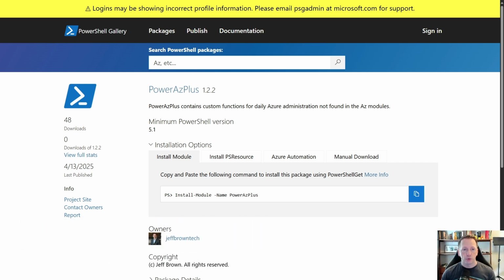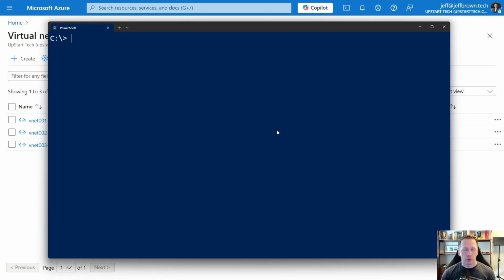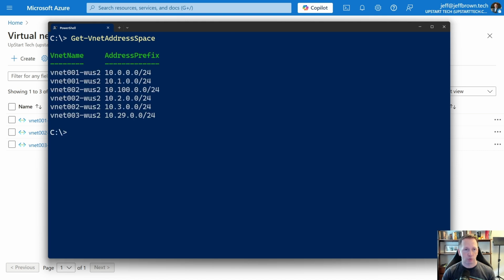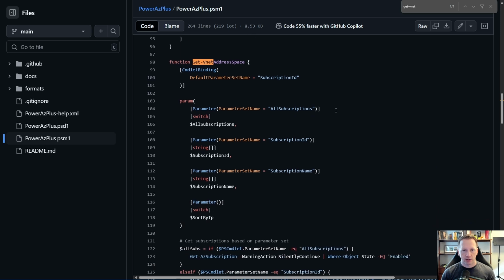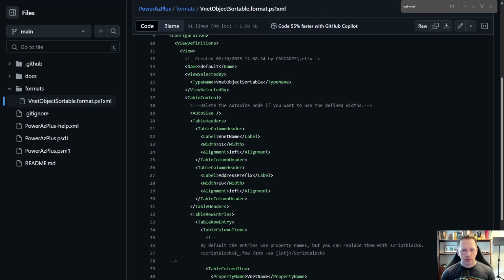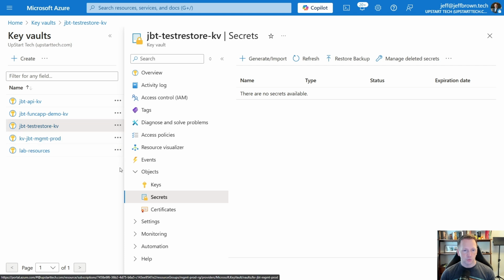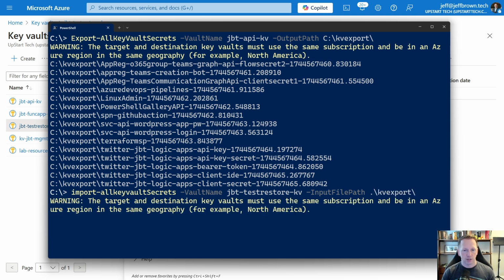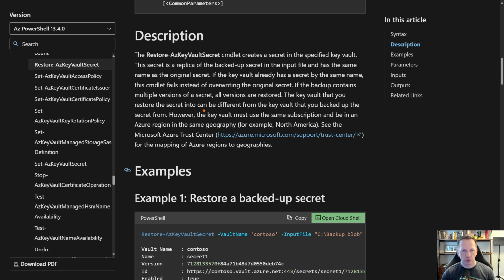PowerAzPlus v1.2.2 Release Overview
In this video, I review the recent updates I made to the PowerAzPlus module for version 1.2.2. New functionality includes reporting on Azure virtual network address spaces and exporting/importing multiple key vault secrets.

⏰ Chapters ⏰
00:00 Introduction
00:33 PowerShell Gallery and GitHub Repository
01:10 Get-VnetAddressSpace
07:33 Export/Import Key Vault Secrets
12:47 Summary